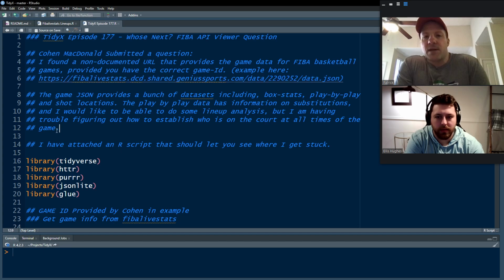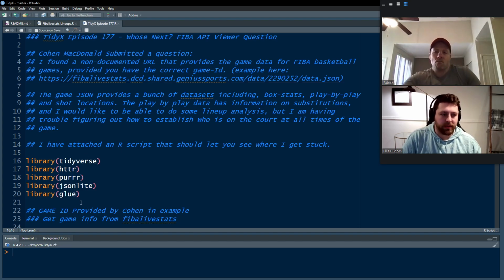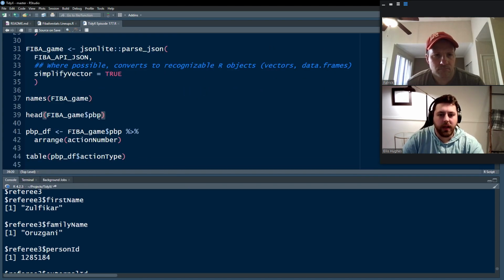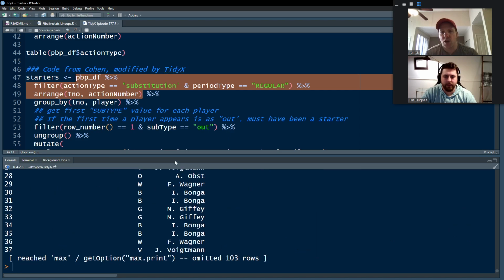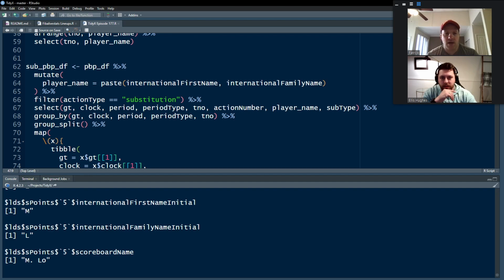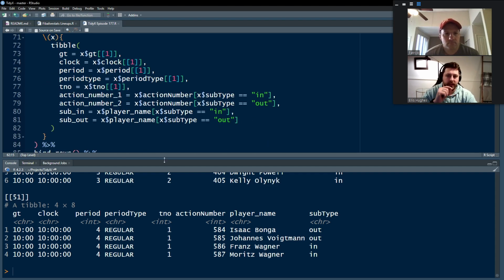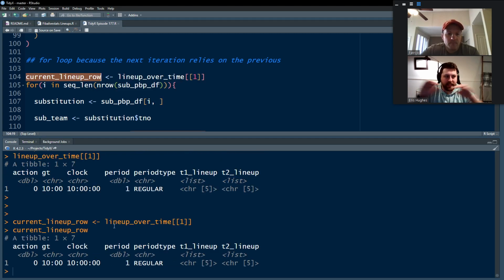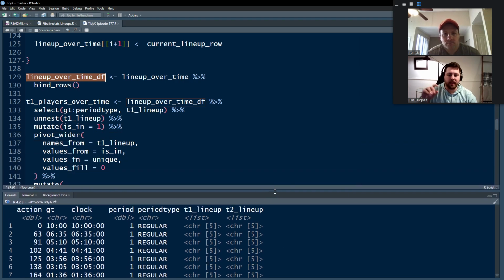Who's Next? FIBA API Viewer Question | TidyX Episode 177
TidyX Episode 177: Who's Next? FIBA API Viewer Question

We tackle a real-world challenge brought to us by our viewer, Cohen MacDonald. Coehn found an undocumented API that has a bunch of game data from FIBA and has some great ideas on what to do with it. However, theres one problem: the dataset does not contain which players are on the court at what time, just who subs in or out. With an intriguing problem statement and example code from Cohen in hand, we delve into the intricacies of FIBA basketball game data. See how we harness the power of for loops to iteratively update values, addressing Cohen's query on player substitutions and lineup analysis.

Links:
Open an issue on the TidyX Github page!